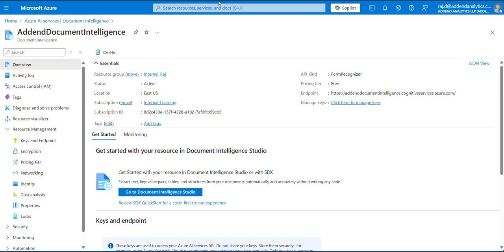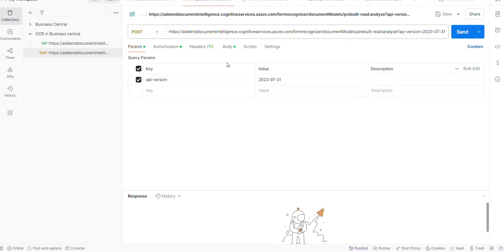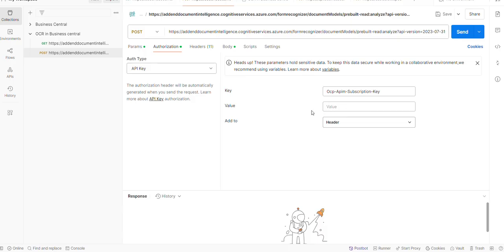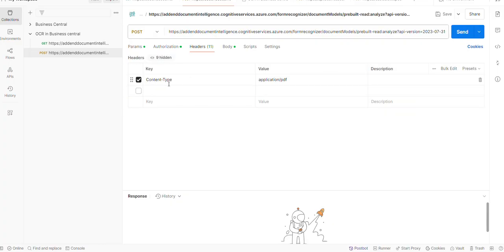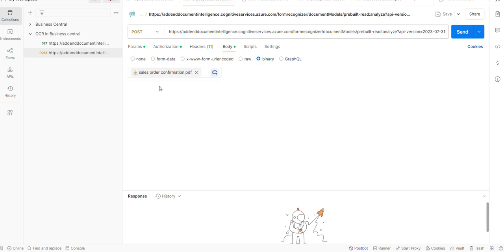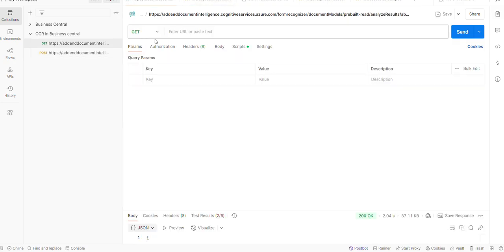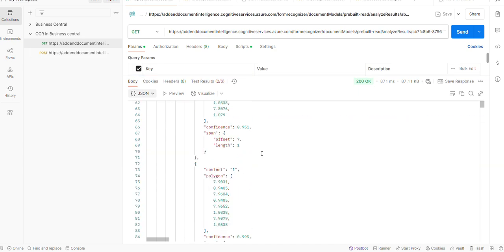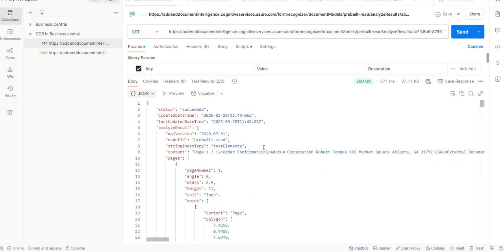How to get Raw JSON from Azure's Document Intelligence Service